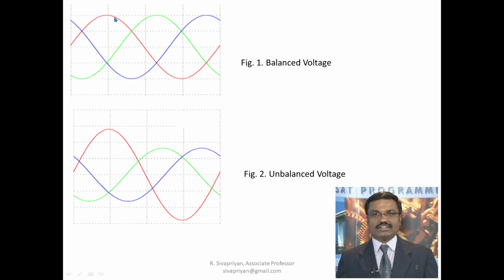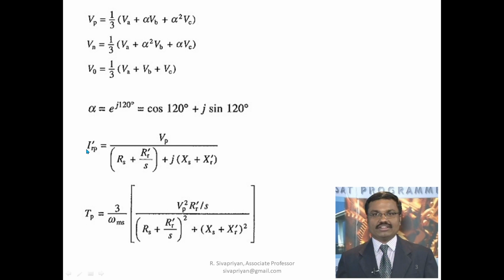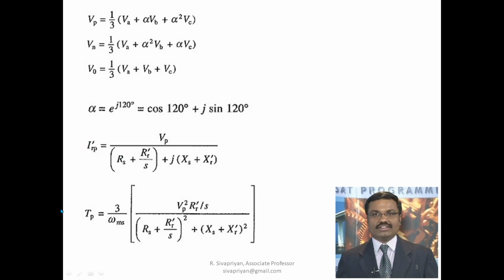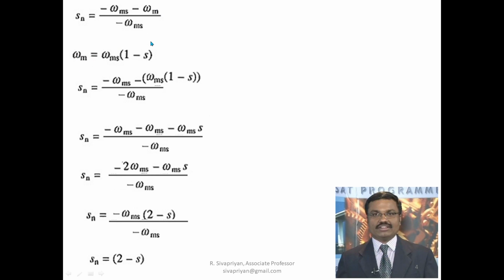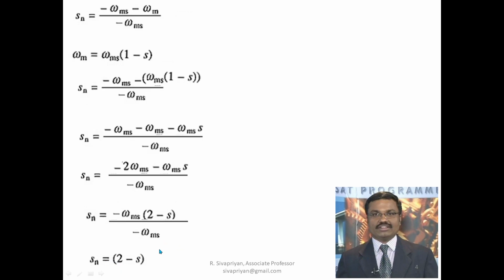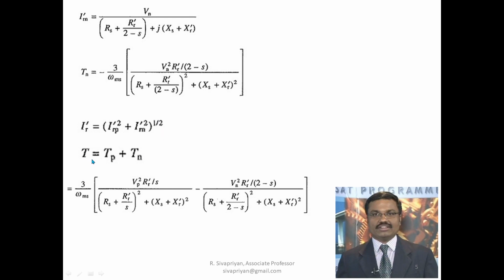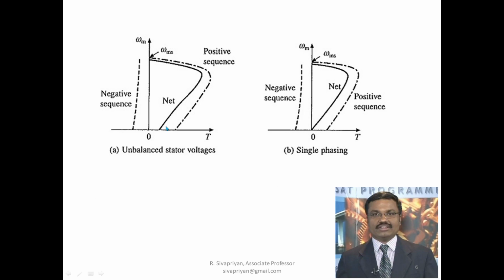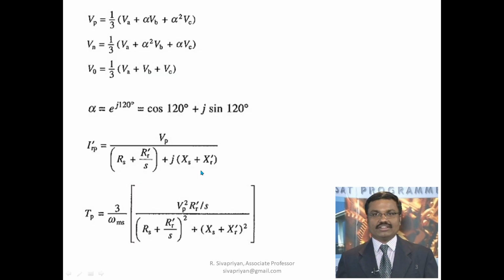Operation of Three Phase Induction Motor With Unbalanced Source Voltage and Single Phasing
In this video, I explained the operation of a three-phase induction motor with unbalanced source voltage and single phasing.